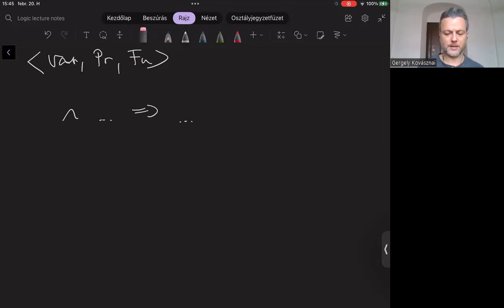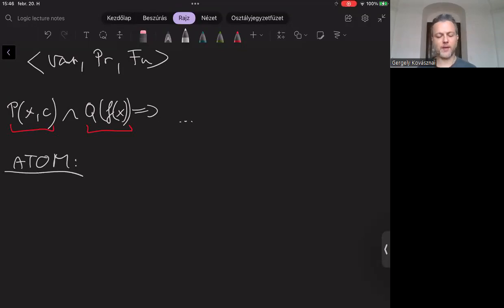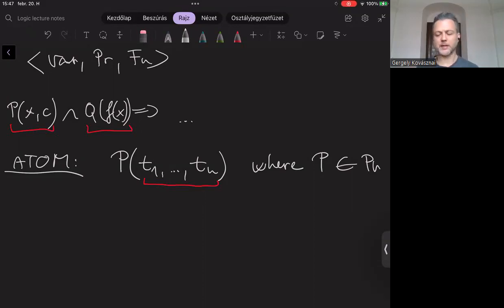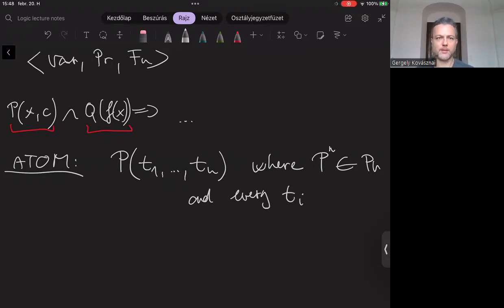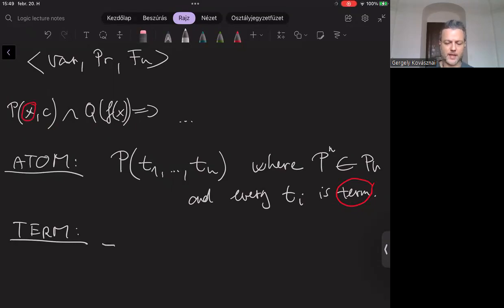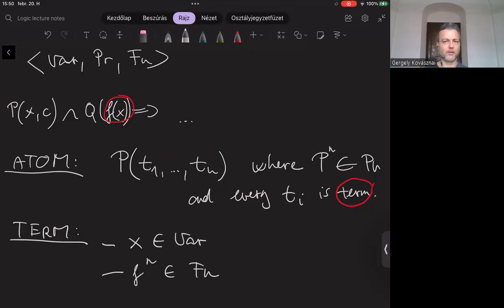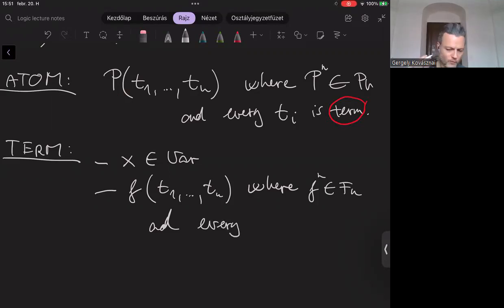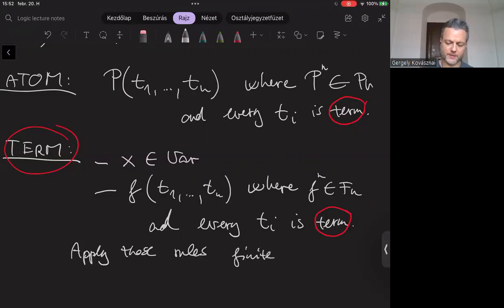Module 10 - Definition of an atom and of a term